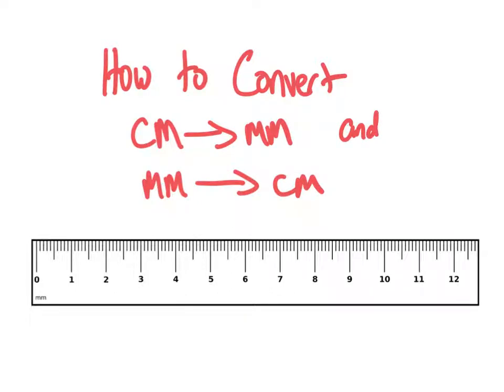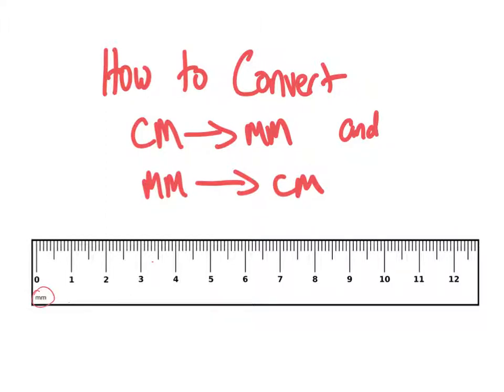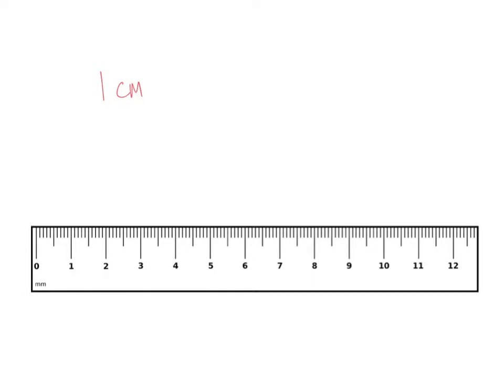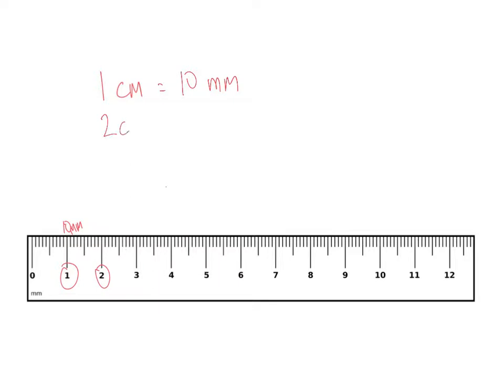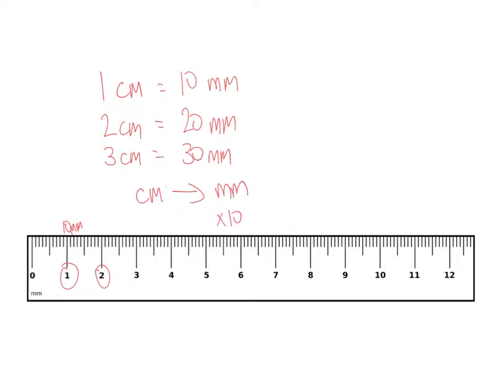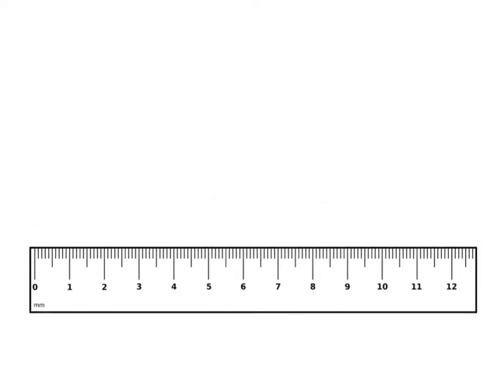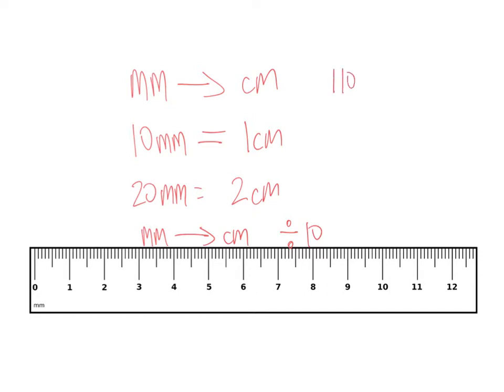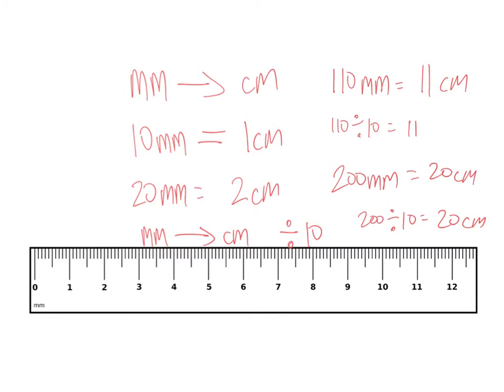Converting CM to MM & MM to CM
A basic introduction on how to convert cm to mm and mm to cm